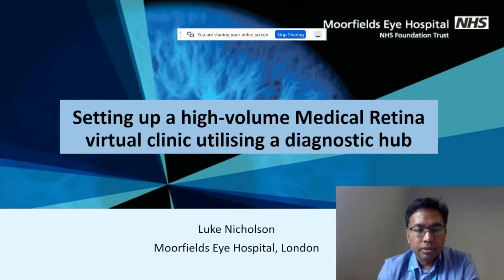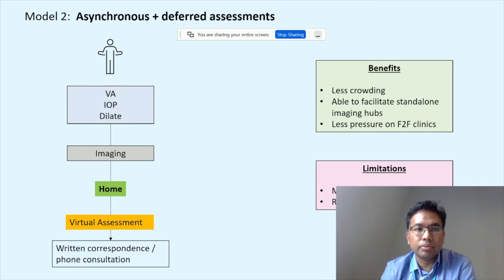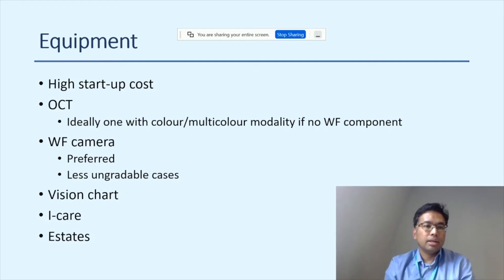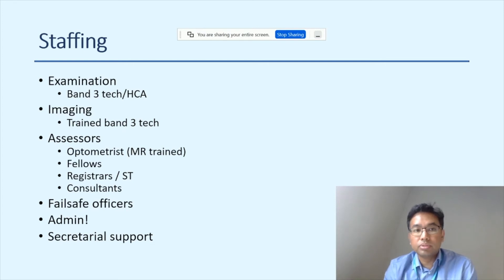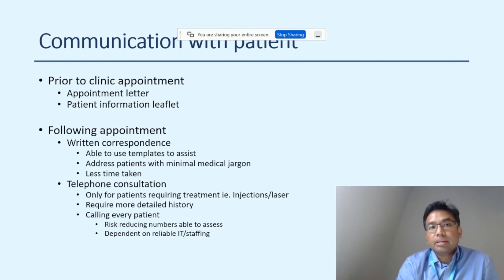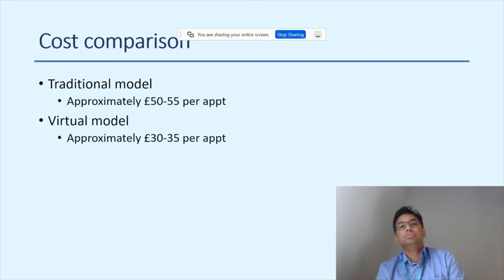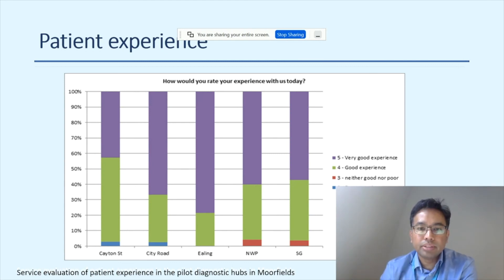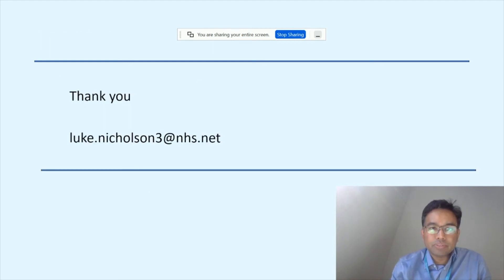Recorded webinar: Setting up a High Volume Medical Retina Virtual Clinic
This recorded webinar, first delivered at the Royal College of Ophthalmologists Congress 2021, describes how to set up a high-volume medical retina virtual clinic using a diagnostic hub approach to manage significant backlogs caused by COVID-19. This cost-effective model provides a modern approach to managing the increasing demand on medical retina services. The discussion includes set-up, pathways and protocols, and failsafe in creating a new virtual service. Also discussed are the challenges faced along with shared experiences and results from the implementation of a diagnostic hub enabled medical retina virtual clinic, that most clinicians and managers will find useful.

Speaker: Mr Luke Nicholson, Consultant Ophthalmic Surgeon, Moorfields Eye Hospital, London